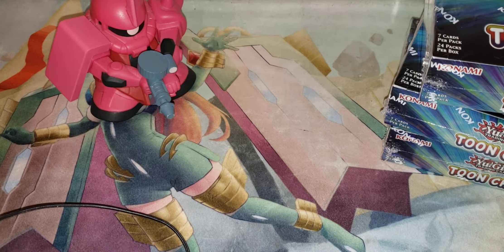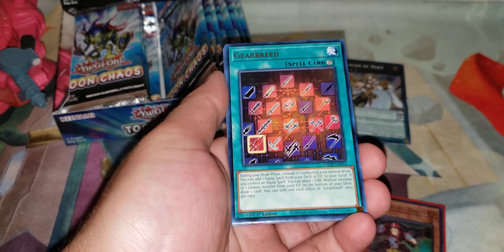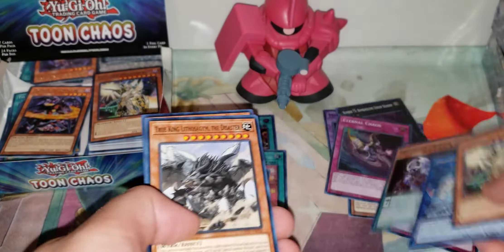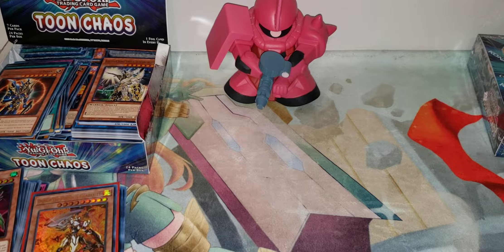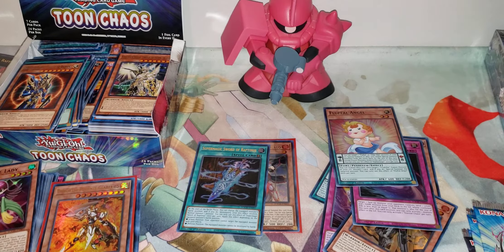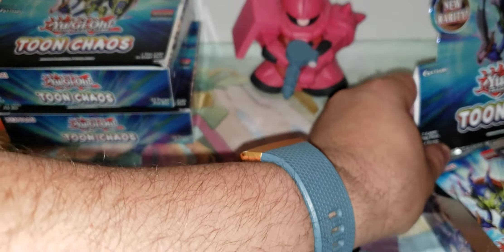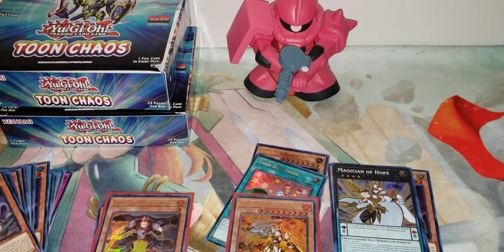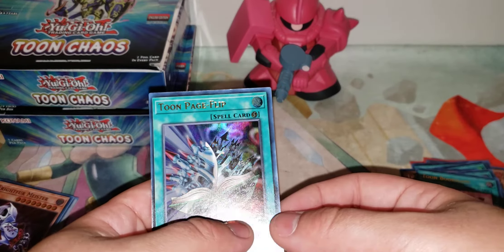Yugioh Toon Chaos Box Opening x3 (6 Ultras In 1 Box!)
Value wise the pulls could have been a lot better, but I got these for the Warrior support and they delivered in that department!